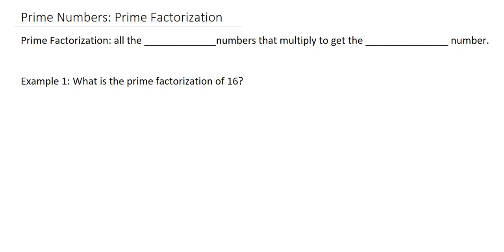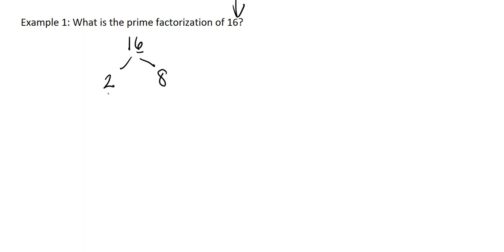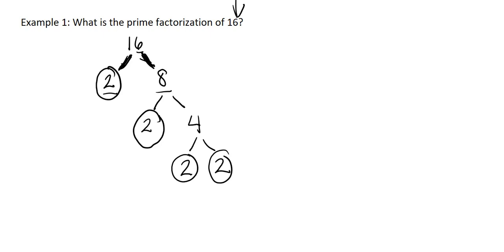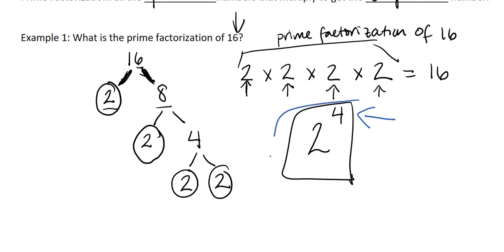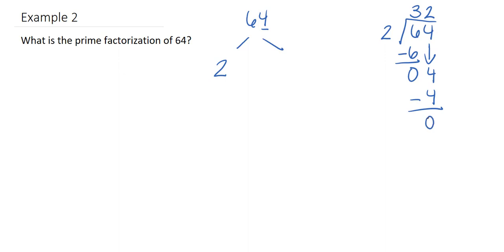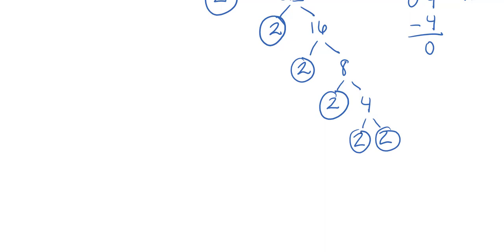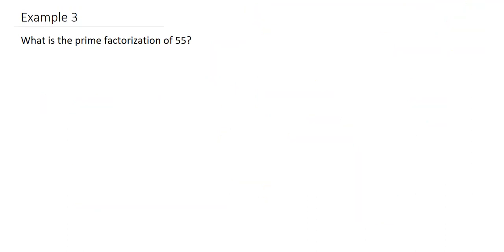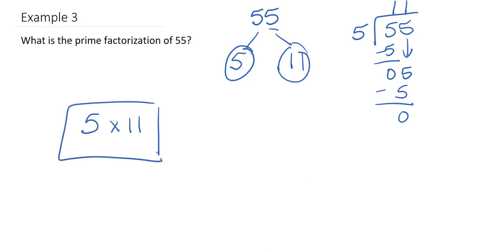Prime Numbers: Prime Factorization